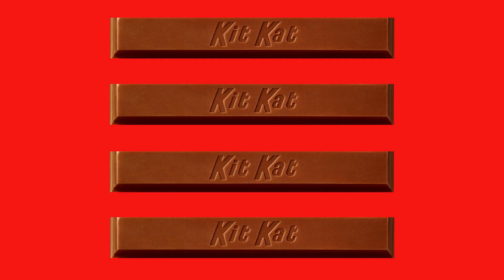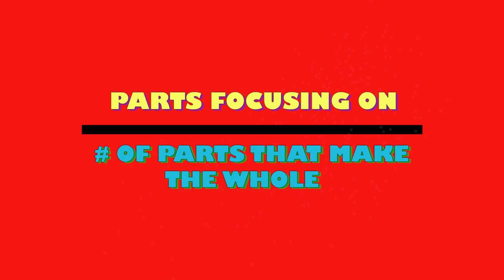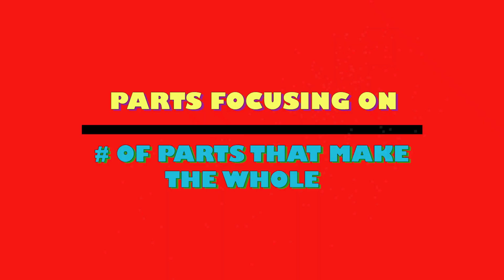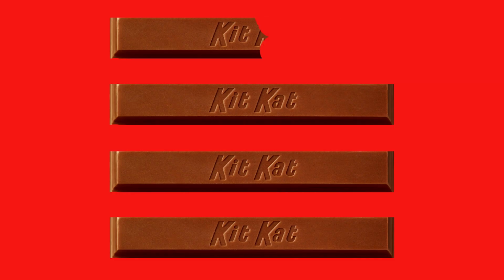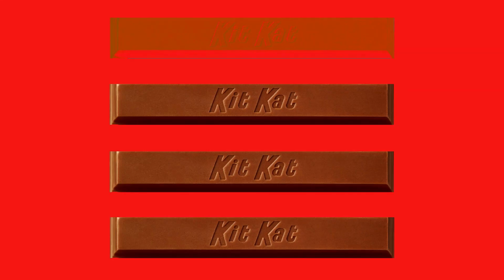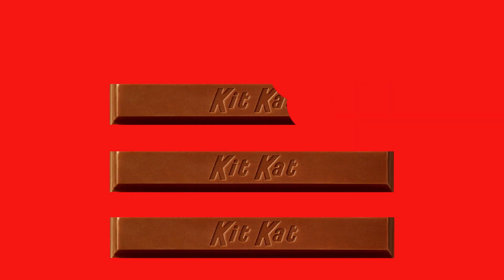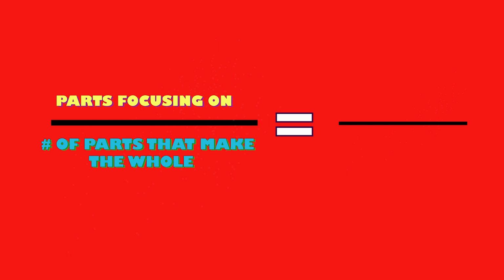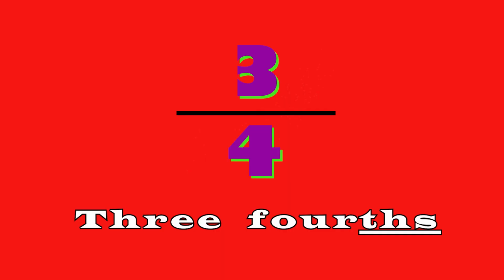Fractions - Making it Easy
Mr. Wayne discusses why fractions are important, what they are, and how to write them.